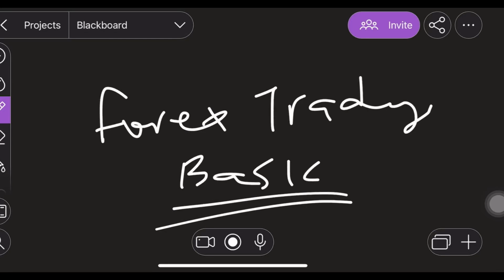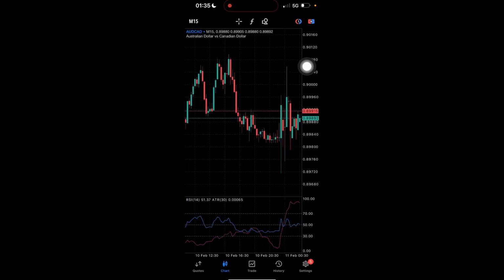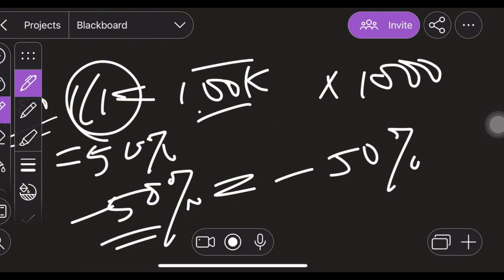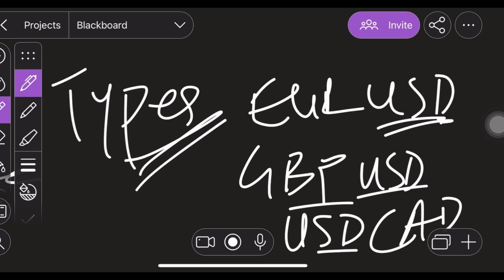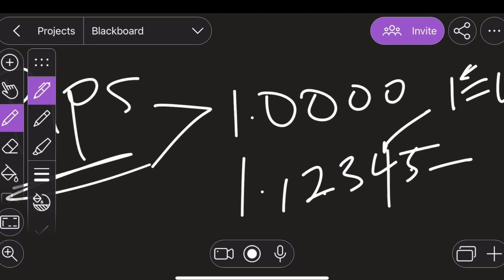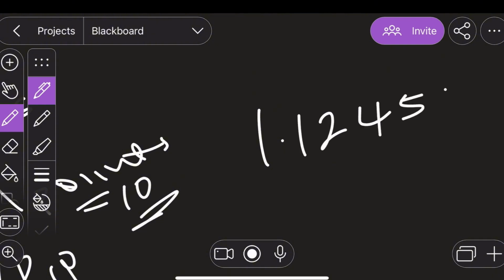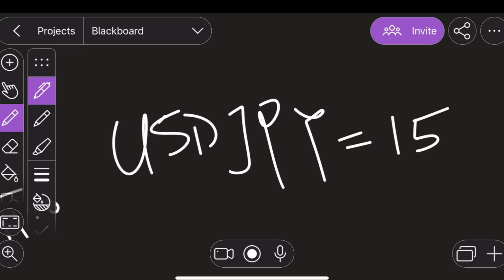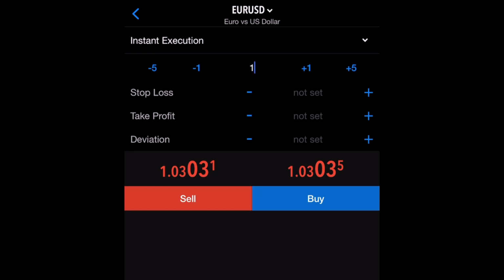Beginner’s Guide to Forex: Broker, Currency Pairs, Pips, Lot, commissions,Leverage, Margin & more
If you’re new to Forex, understanding how the market works is key to success. This video breaks down the must-know basics—in simple, practical terms.

📌 What You’ll Learn in This Video:
✔️ How Forex brokers operate and the different types of trading fees (spreads, commissions, swaps)
✔️ The difference between currency pairs, lot sizes, and how to calculate pips
✔️ What leverage and margin mean—and how they can make or break your trades
✔️ How the Forex market operates 24/5 and the best trading sessions for high probability setups
✔️ The importance of stop loss protection and how to manage risk effectively

🔹 We use relatable, real-world examples to make everything easy to understand. Whether you’re just starting or looking to sharpen your basics, this video will set you up for basic understanding.